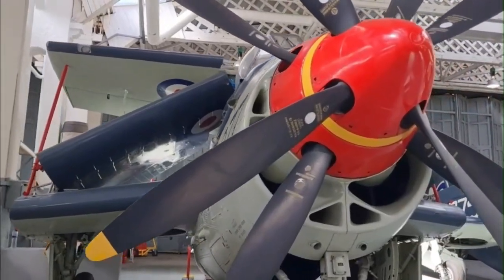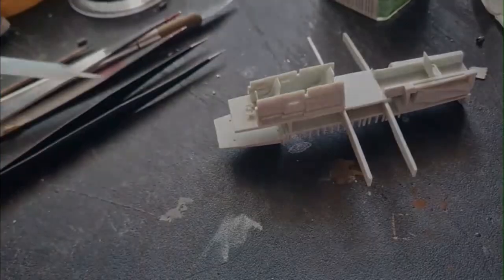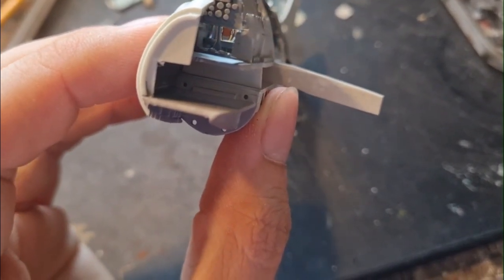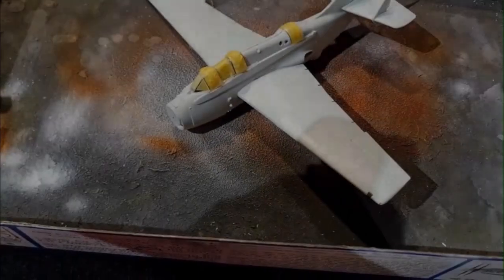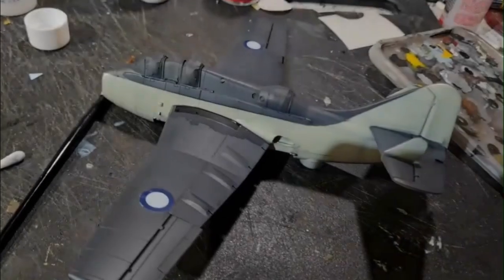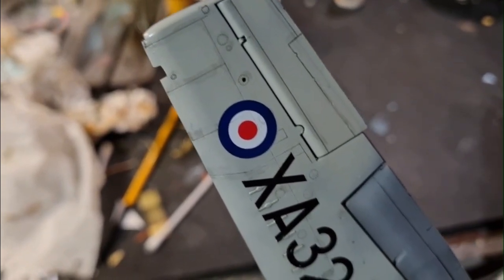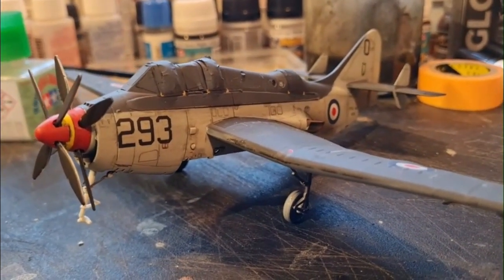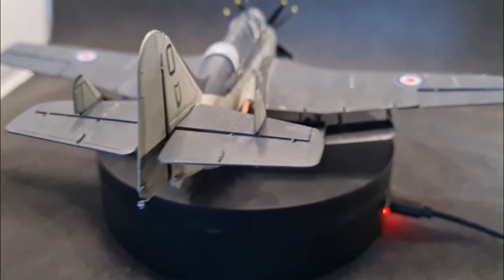UGLY DUCKLING - 1/72 Fairey Gannet Build Video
Following on from this week's earlier kit comparison, we build Revell's 1/72 Fairey Gannet